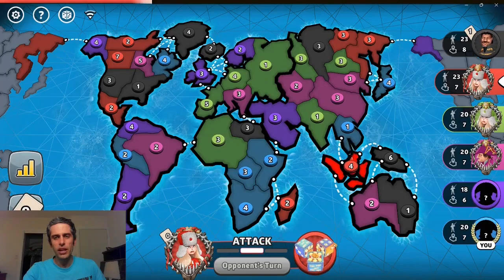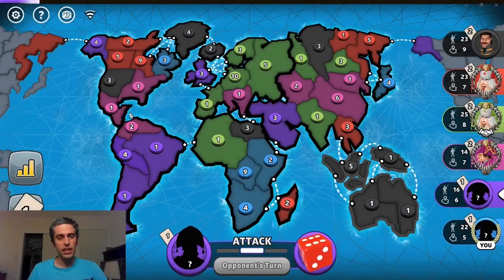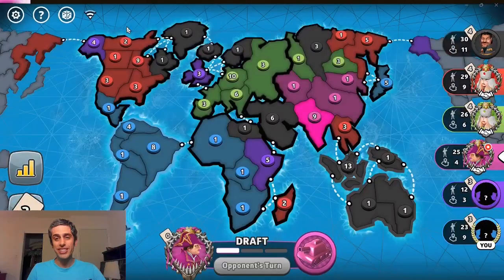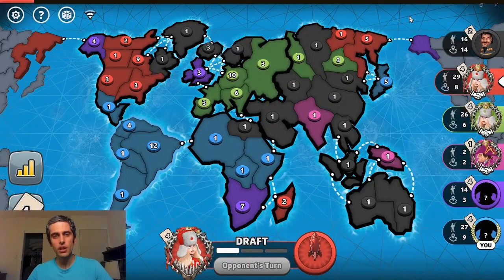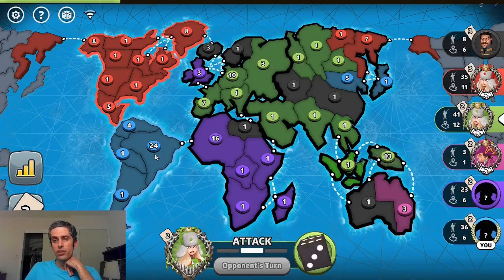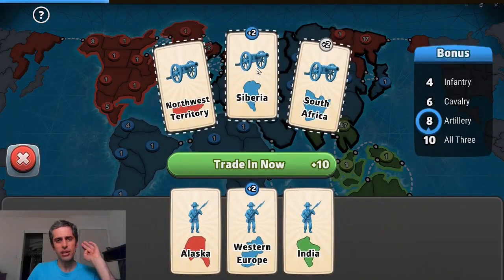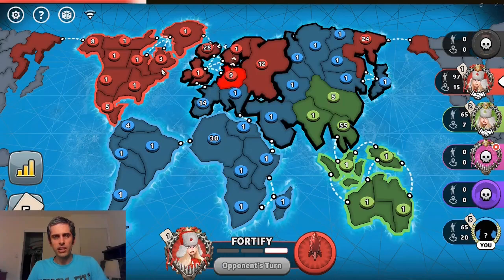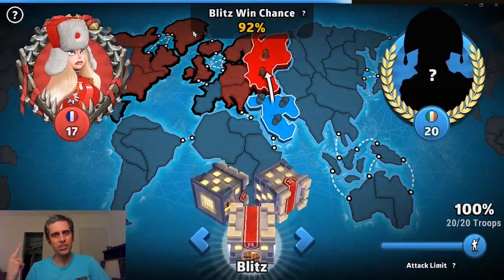I Never Get Tired Of Noobs Fighting for Australia - Tutor Tuesday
Today on Tutor Tueday, I review a game from Davos, who is playing a 6 player classic fixed game. There is a lot of action taking place, and let's see if he can make the right moves to win the game!